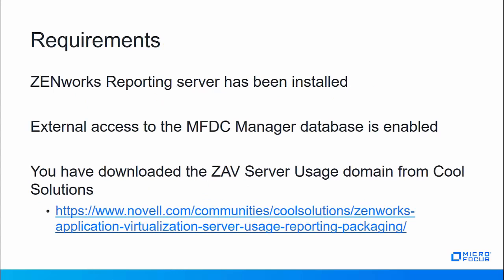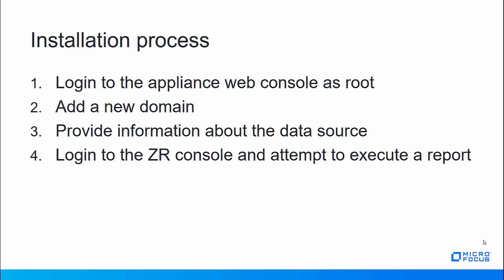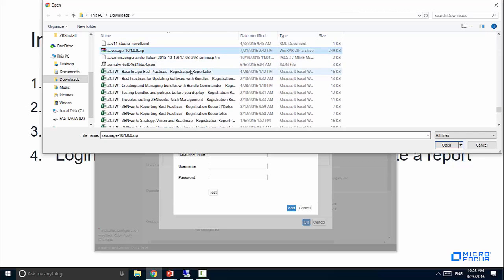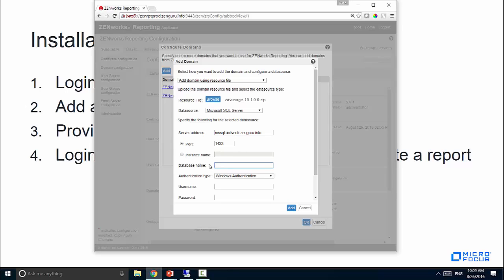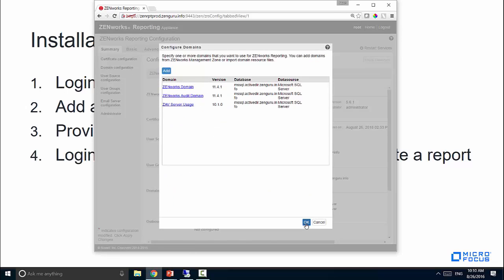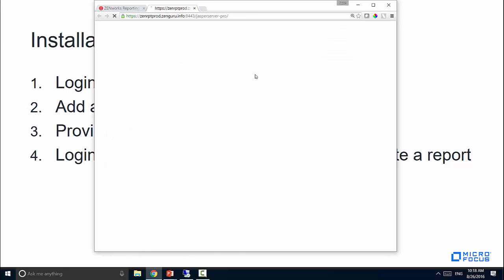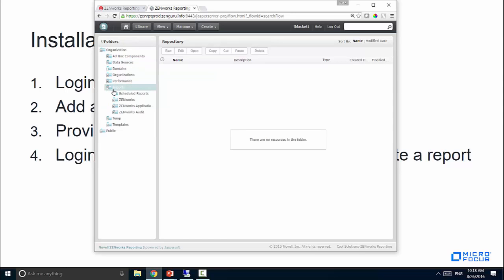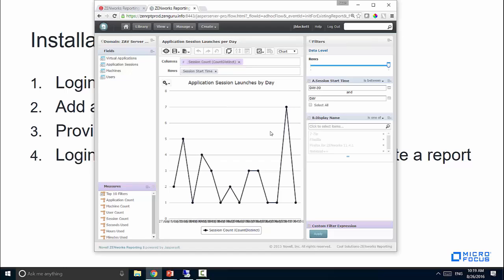HowTo Install the ZENworks Reporting Package for Micro Focus Desktop Containers